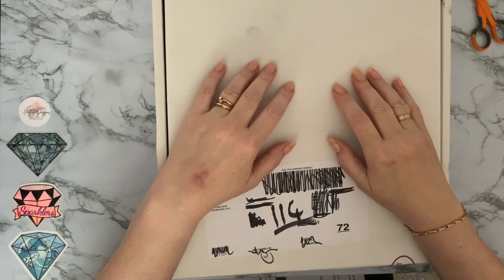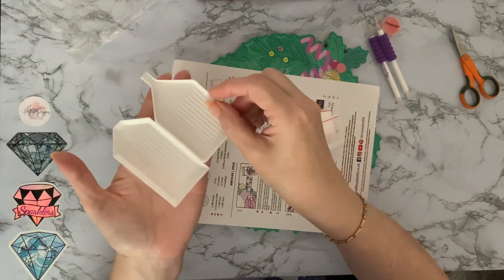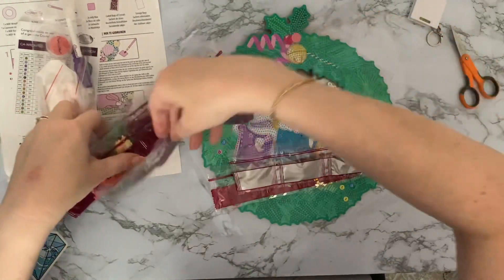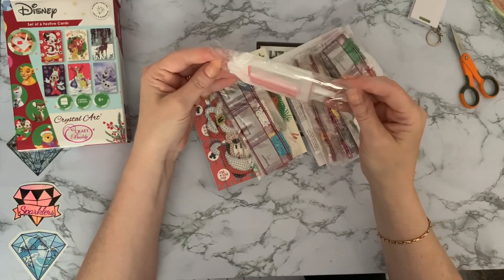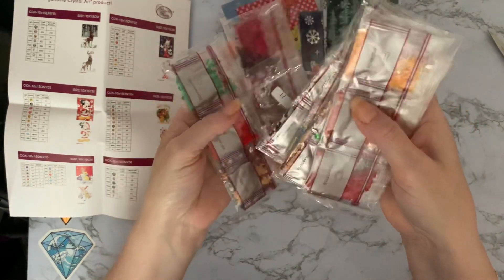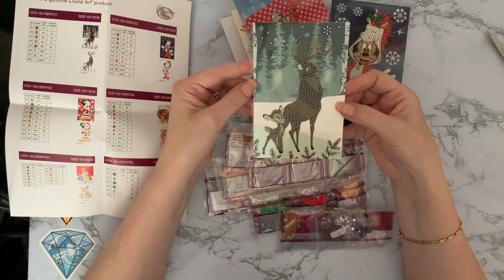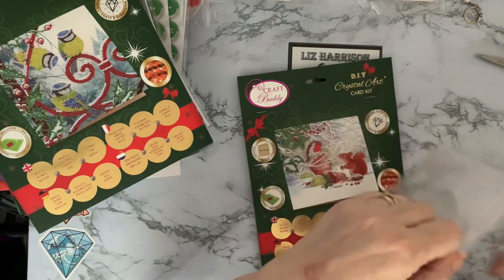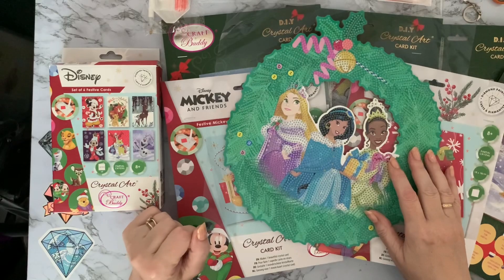Diamond Painting | UNBOXING | Craft Buddy Crystal Art | Licensed Disney Christmas